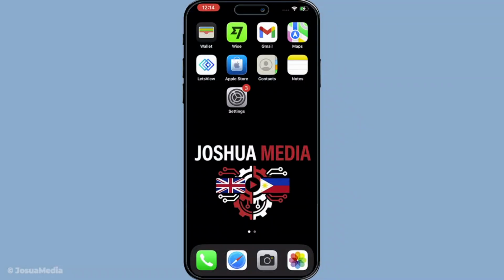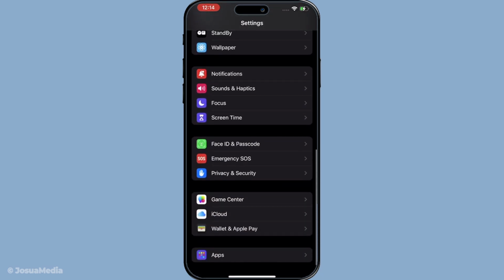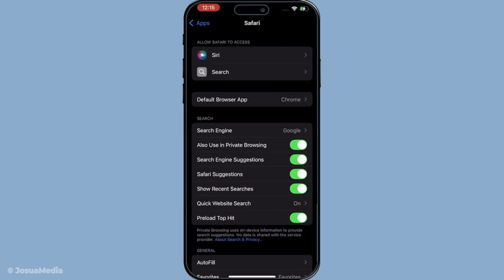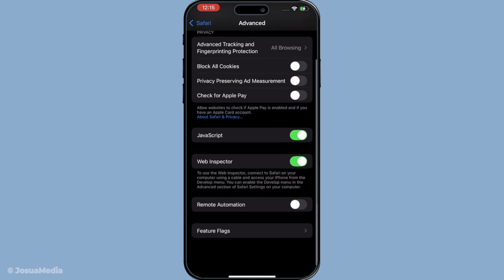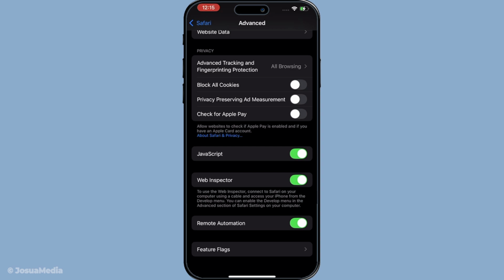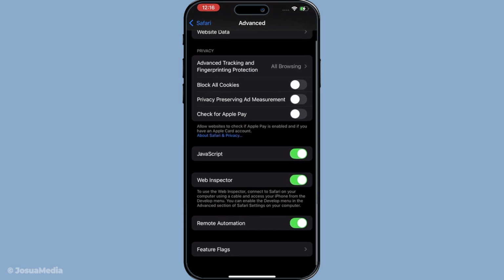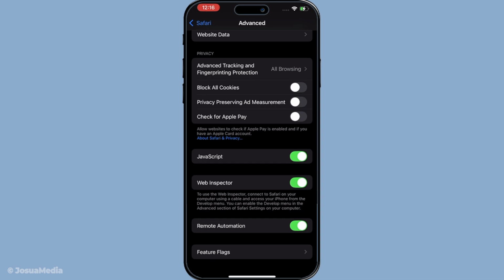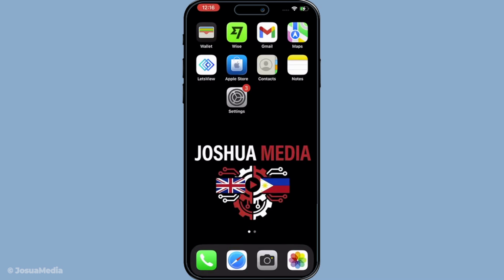How to Enable Safari Remote Automation on iPhone (2026 Guide)